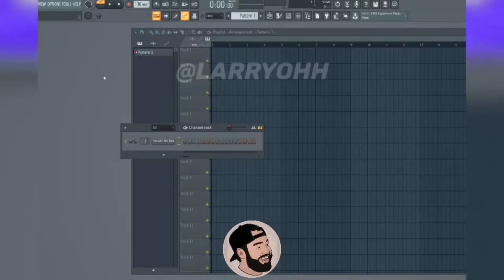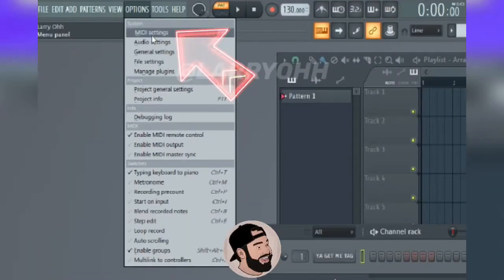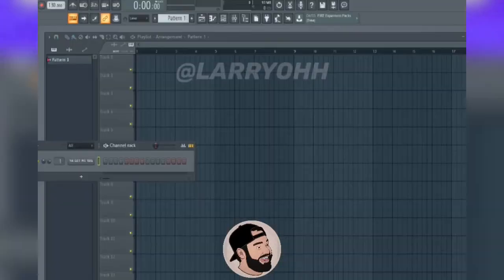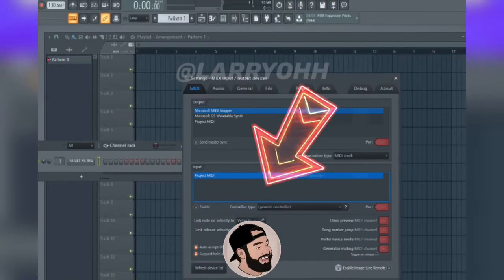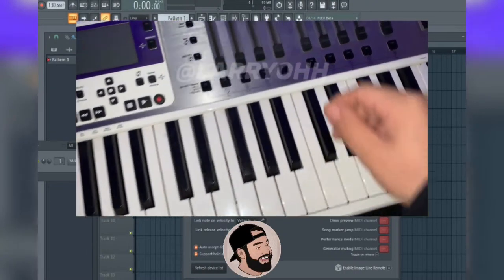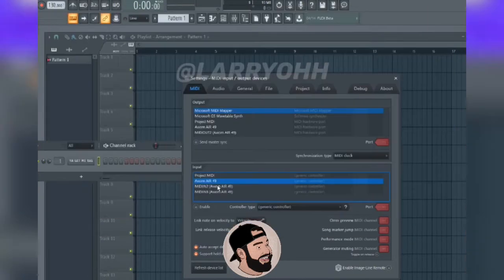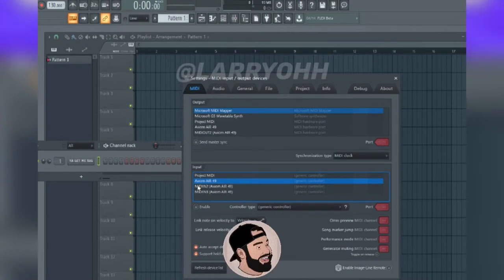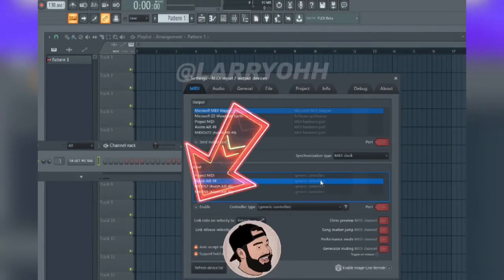How to set up ANY midi controller / keyboard in FL Studio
If you have a midi controller and you use FL Studio this is the easiest / fastest way to hook that bad boy up! This method is for pretty much any device / instrument that hooks up through usb! ⁣⁣⁣
If your device doesn’t show up in the input section you may need to download and install the driver for that device. Googling the make and model will help you find the website! ⁣